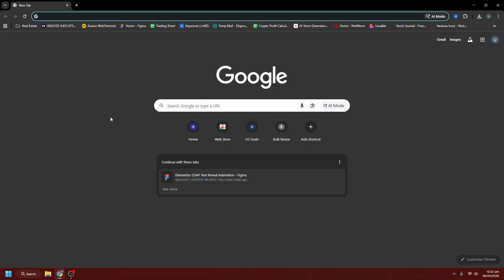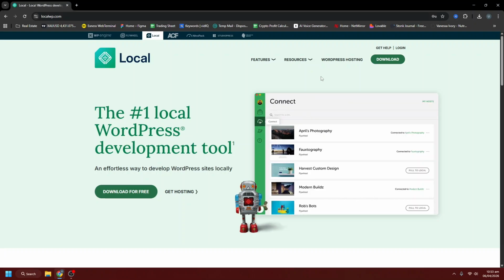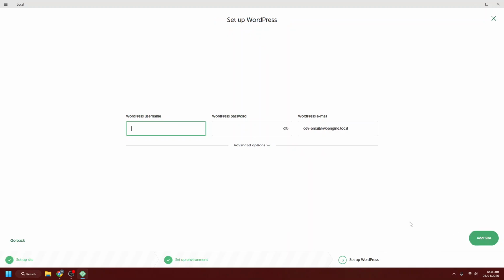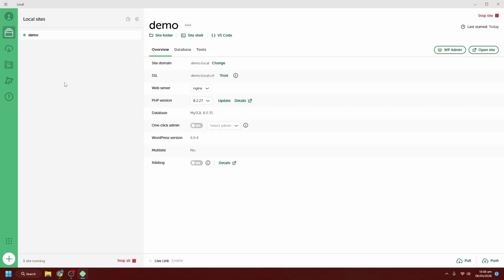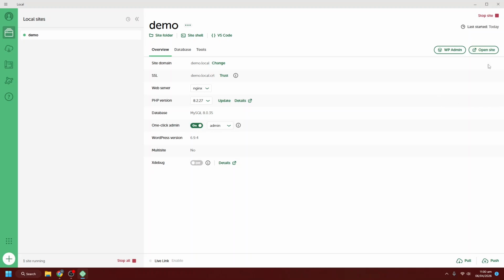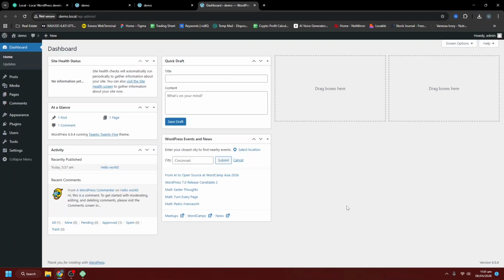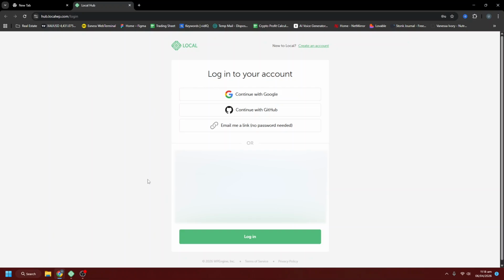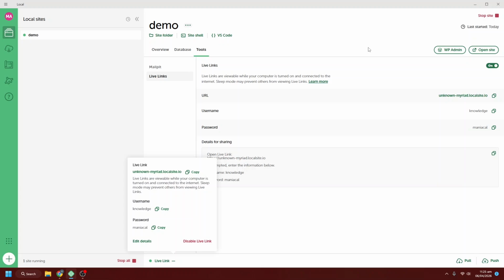Install WordPress on localhost | WordPress Installation on LocalWP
Learn how to install WordPress locally on your computer step-by-step in this beginner-friendly tutorial. In this video, you’ll discover how to set up a local development environment using LocalWP, and run WordPress offline without buying hosting or a domain.

Installing local WordPress is perfect for beginners, developers, and anyone who wants to practice website building safely before going live.

👉 What You’ll Learn:

How to download and install LOCAL WP
How to create a local server on your PC
How to access and manage your WordPress dashboard

💻 Why Install WordPress Locally?

No hosting cost required
Safe testing environment
Faster website development
Perfect for learning WordPress